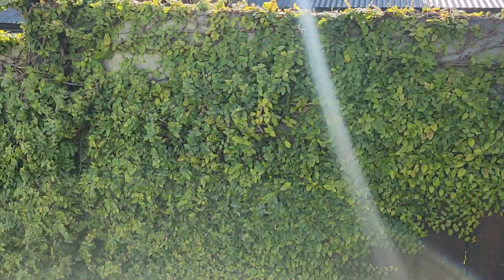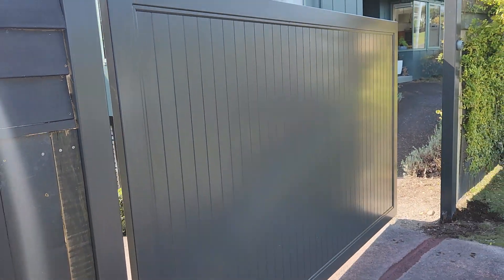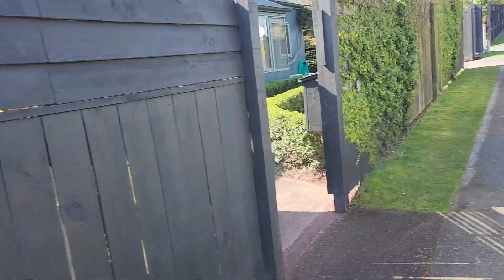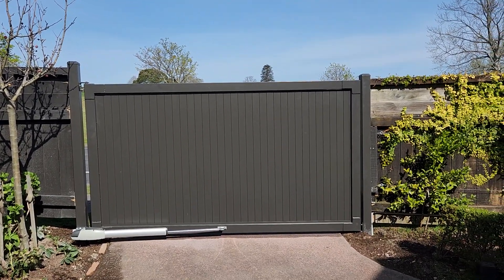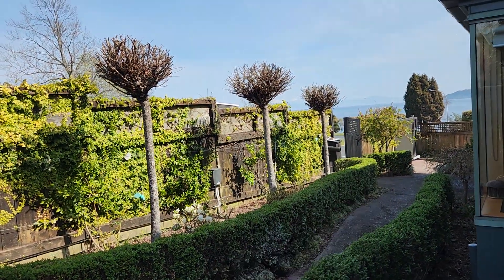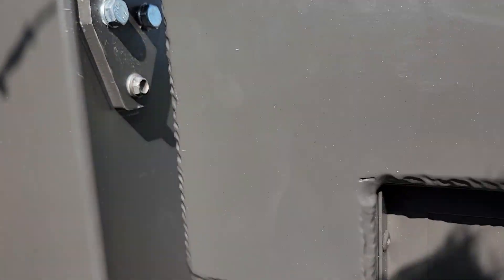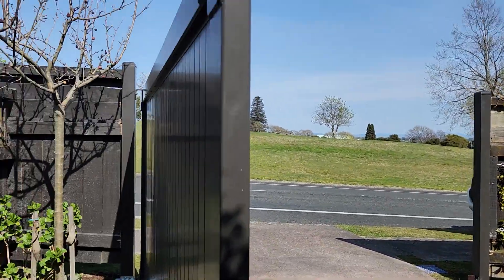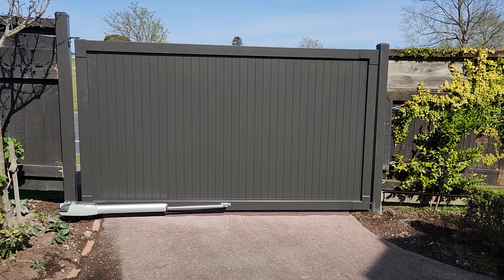Tgv gate. 1.8h with bearing hinges. Single swing. Ironsand.